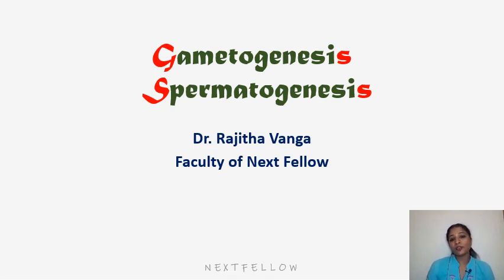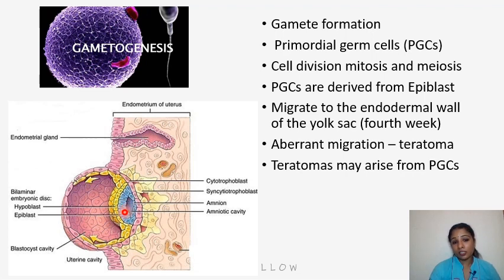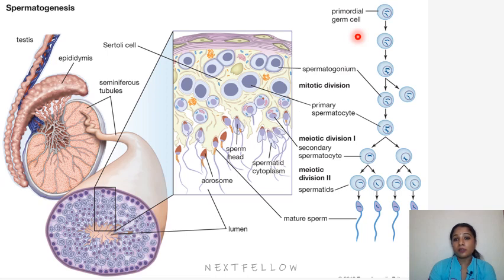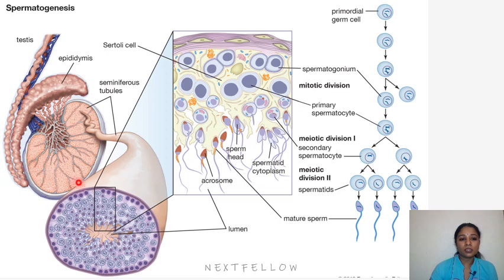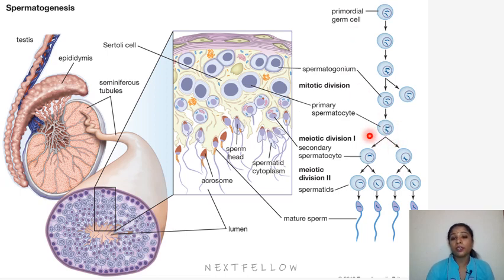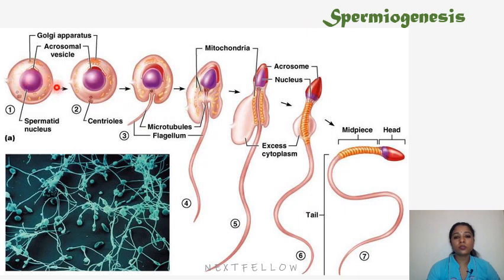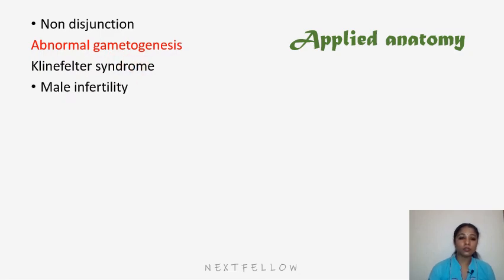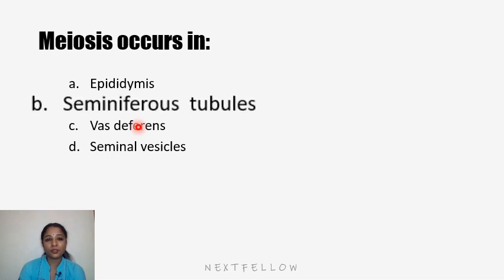Anatomy Gametogenesis & Spermatogesis concept for NEETPG,FMGE,INICET,NEXT.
Gametogenesis & Spermatogesis